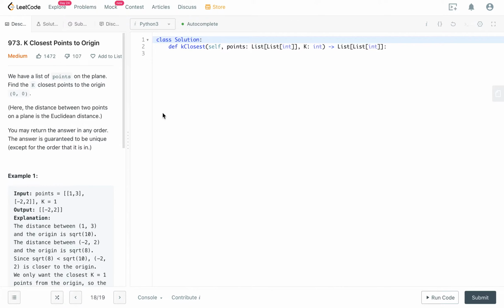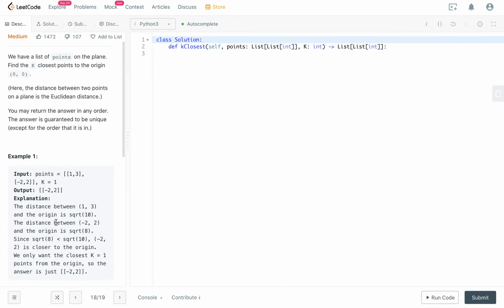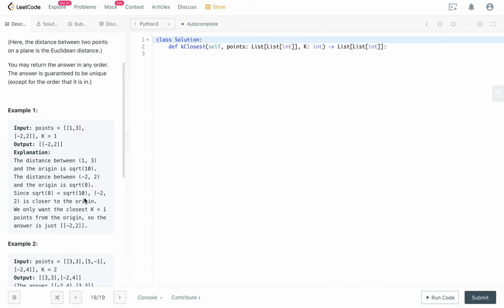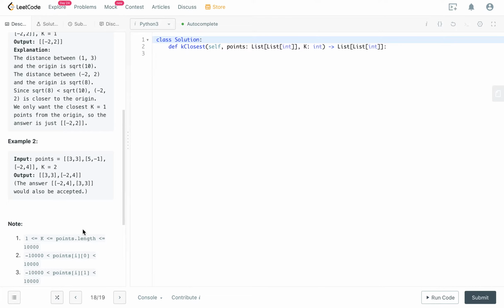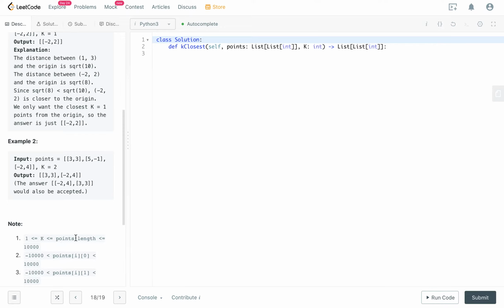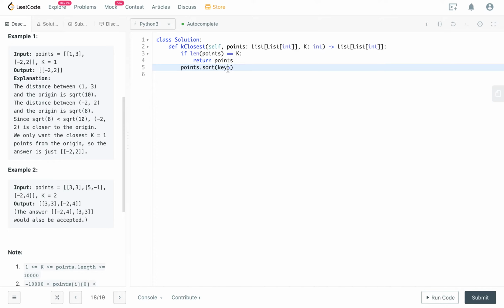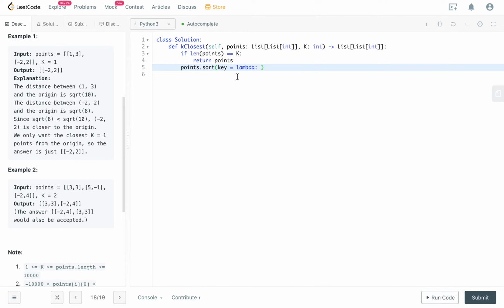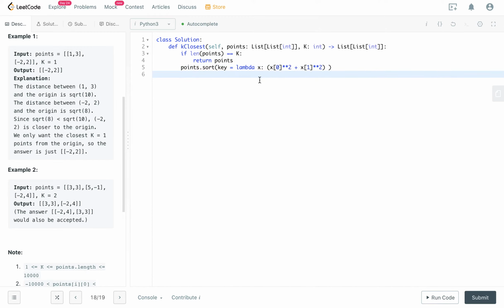Leetcode 973. K Closest Points to Origin Python